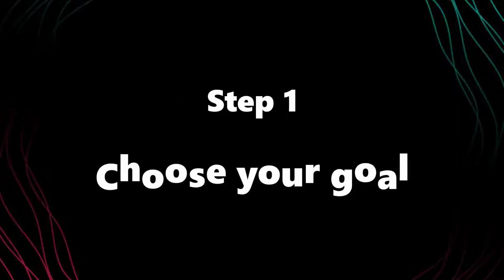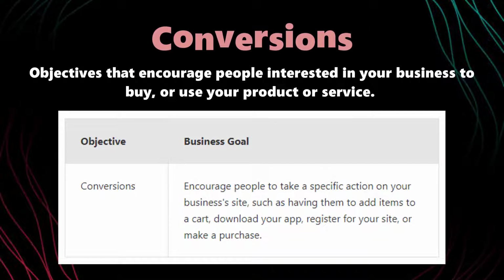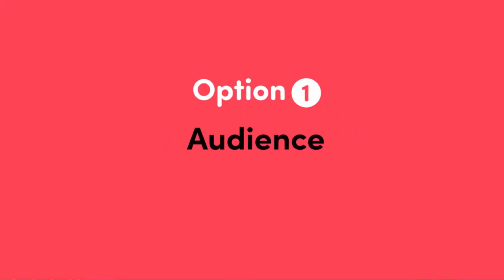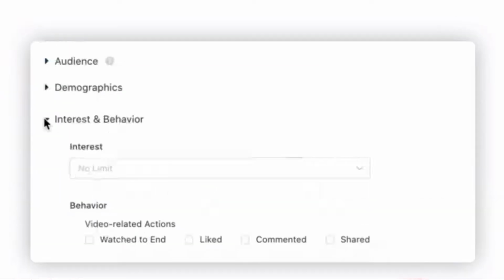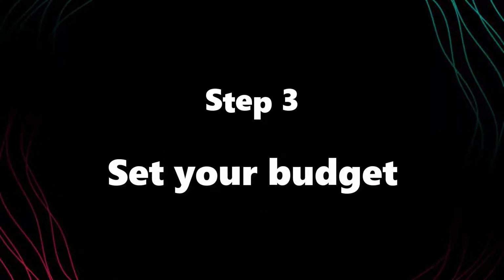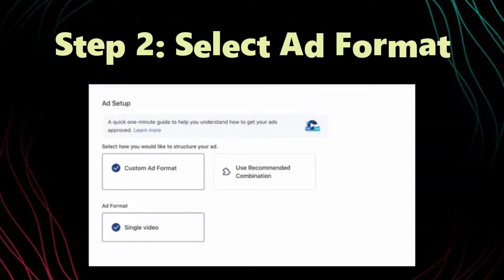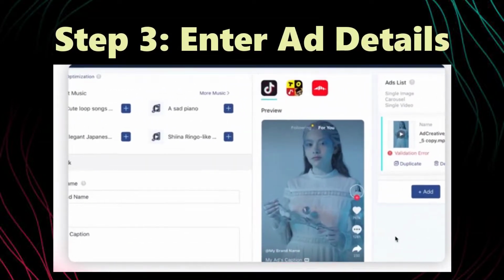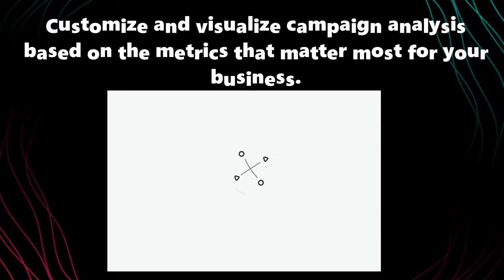How To Advertise On TikTok: 6 Simple Steps To Follow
Is your business using TikTok? Wondering how to advertise on TikTok?

While TikTok ads are still a relatively new advertising medium, the TikTok self-serve platform makes it easy for brands to give them a try.

Besides those marketing tactics, you could also invest in paid advertising on TikTok to further boost your brand’s impact on the app’s audience. With the app’s immense popularity, TikTok ads could be a great addition to your social media advertising strategy.

But advertising on TikTok isn’t the same as advertising on other social channels.

Advertising on TikTok offers unique formats and targeting options that, when used effectively, help you access one of the most lucrative and hard to reach user groups: Gen Z.

However, not every business is positioned to benefit from TikTok’s unique offering. Before investing your time and effort into TikTok advertising, you must take a look at this video.

TikTok provides you with plenty of options to advertise on the platform. So you can choose what will be most effective in reaching your target audience and getting your message across.

If you want to make an online course platform with integrated marketing, you can opt for our marketing app called CourseFunnels which can be hosted anywhere, supports 17 languages, and consists of 6 profit-boosting plug-ins.